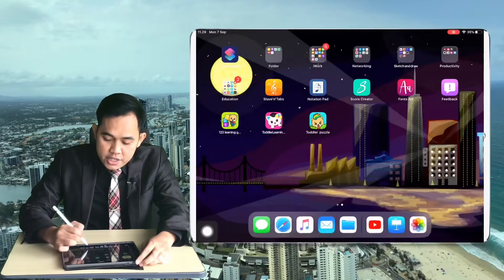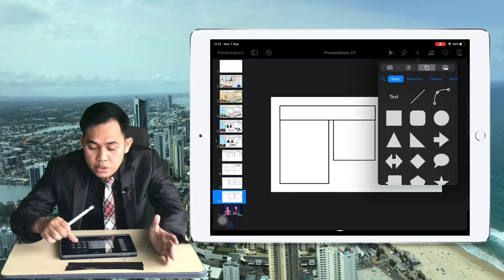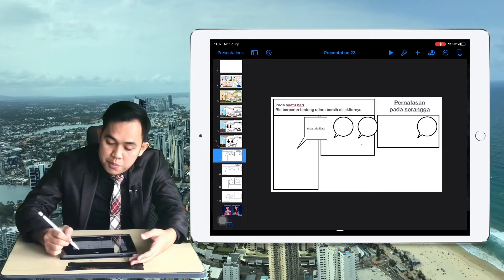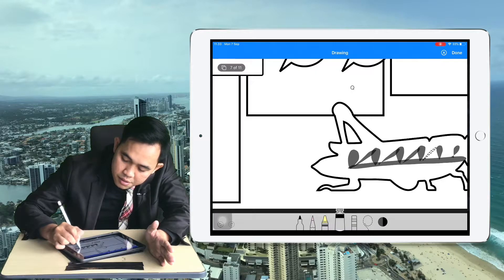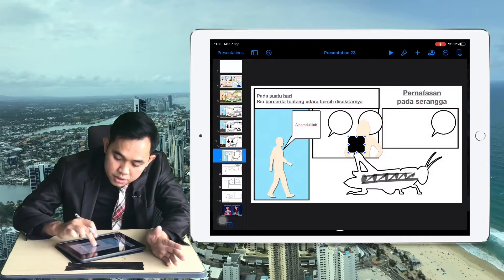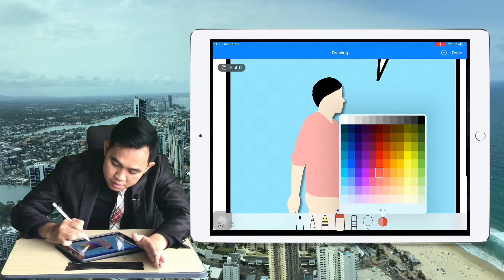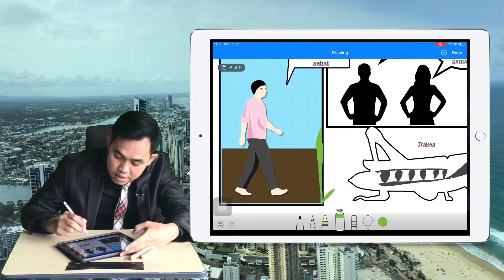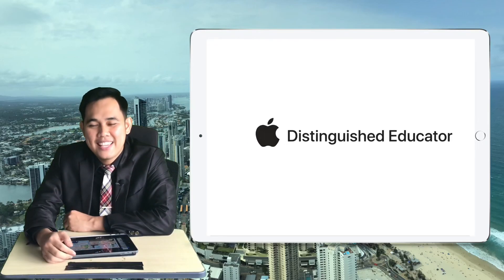Make science Comics with Keynote on iPad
hy saya Rahmat Prayuda
saya Guru Sekolah Dasar Di Palembang dan saya Apple Distinguished Educator Class 2019

di channel ini saya berbagi pengetahuan tentang memanfaatkan teknologi iPad dalam  dunia pendidikan dan kehidupan sehari hari, sehingga kalian bisa memaksimalkan device kalian.

lets grow your personality using this platform